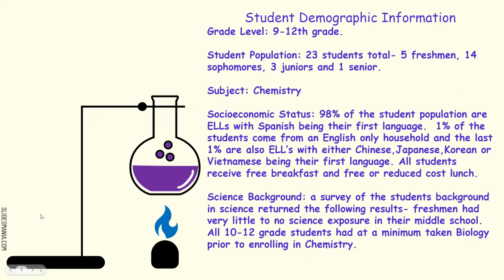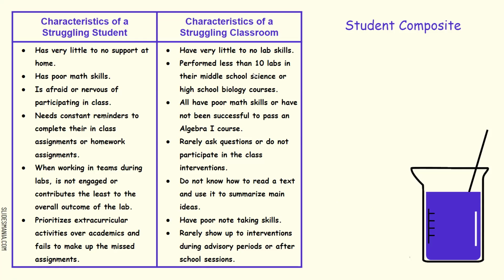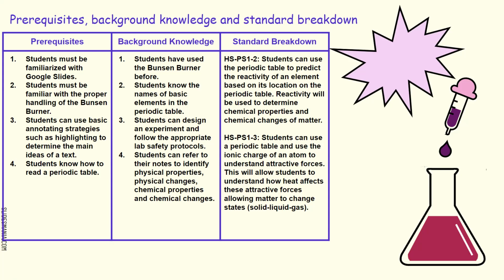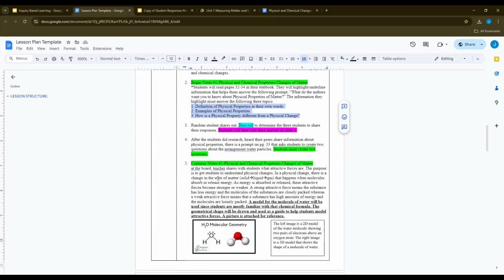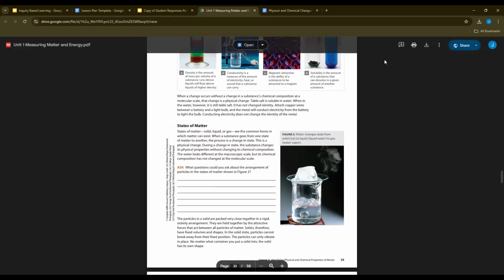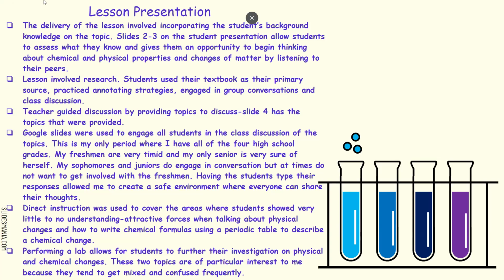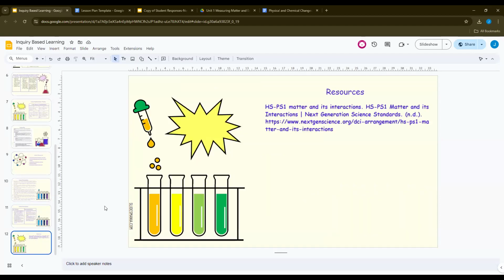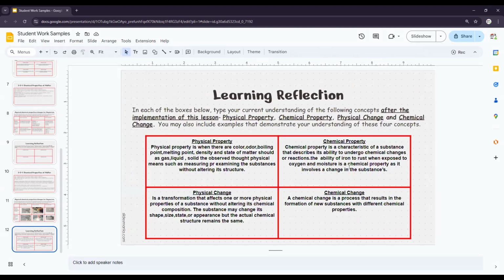Inquiry Based Learning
This video shows an inquiry based lesson focused on physical and chemical properties and changes of matter.